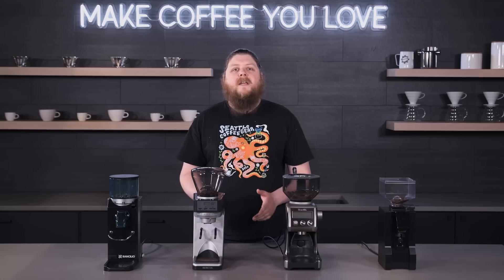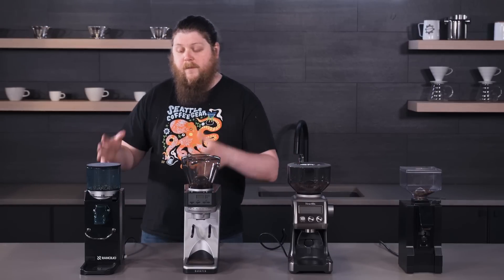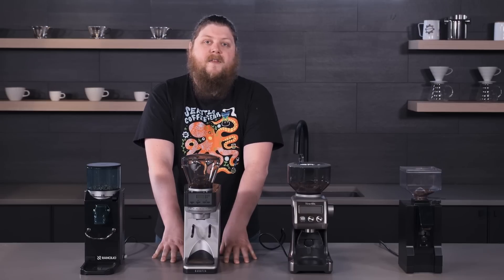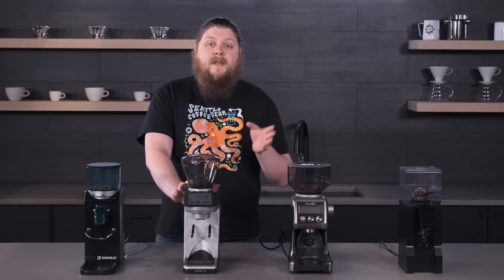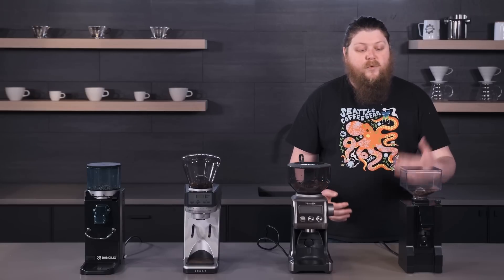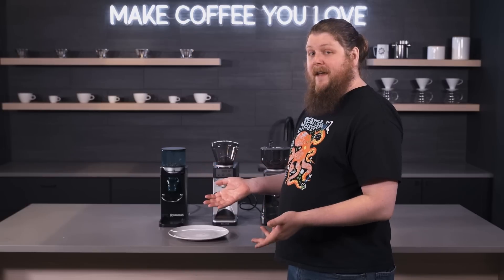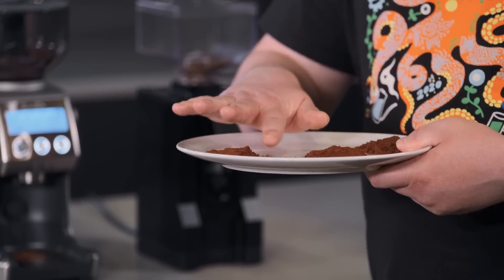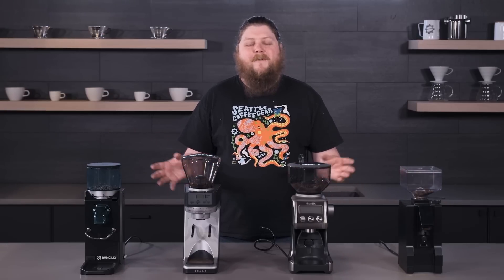Entry-Level Espresso Grinder Shootout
In need of a starter espresso grinder? Get some purchasing advice on these grinders perfect for the budget conscious user just getting started. We’ve got the Rancilio Rocky, the Baratza Sette 30, the Breville Smart Grinder Pro, and the Mignon Notte here to compare.